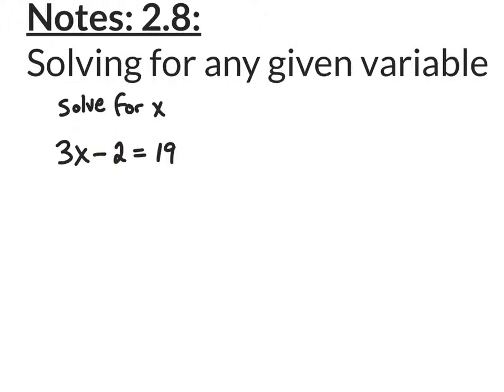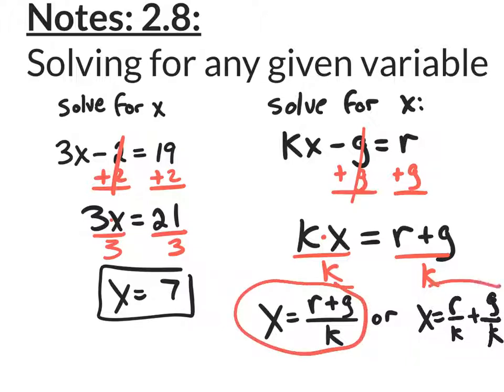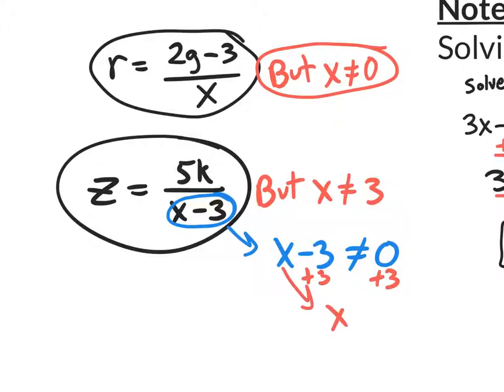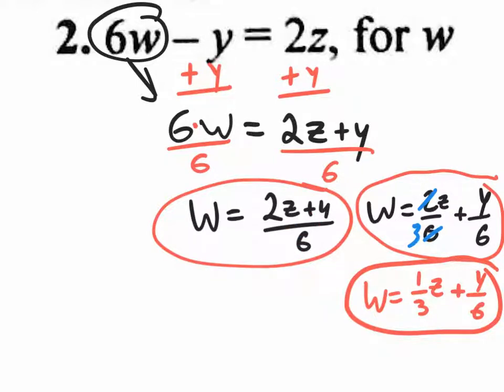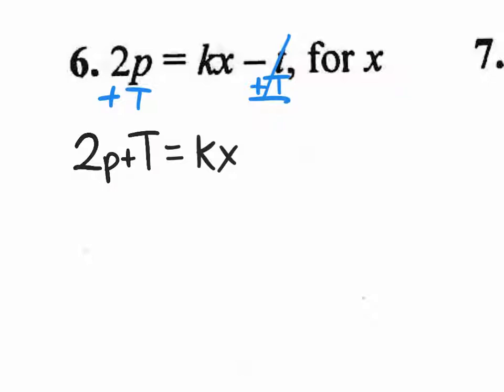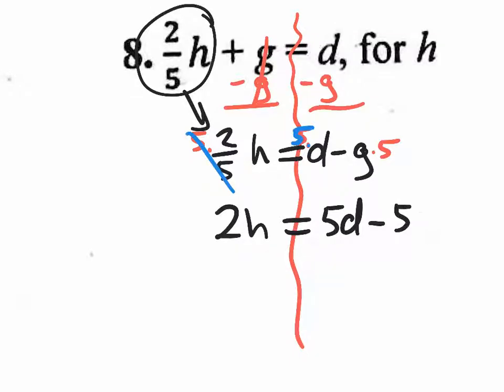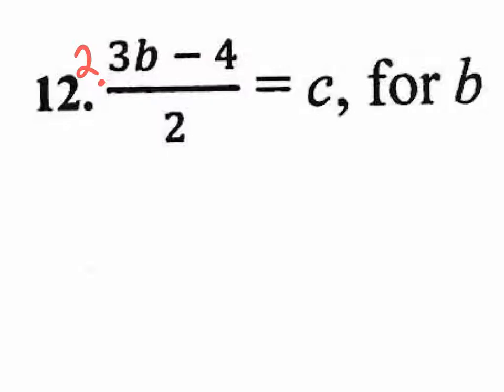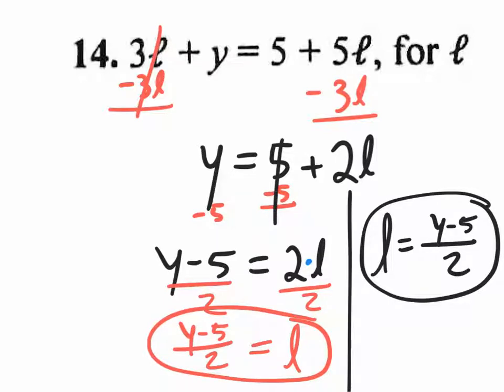2.8 solving for any given variable WSP 2.8 even